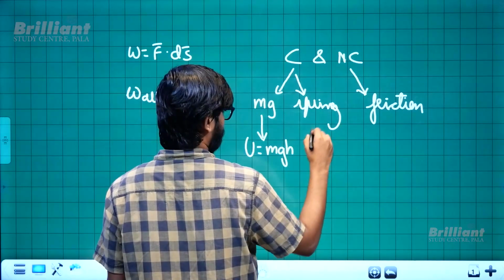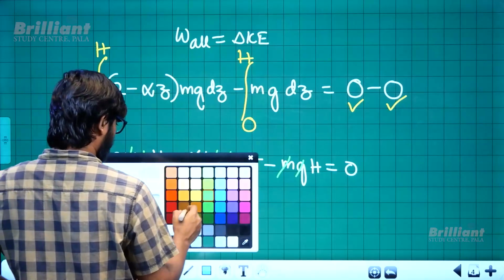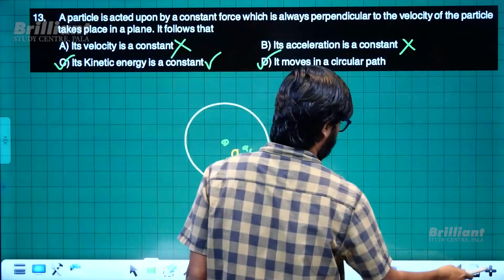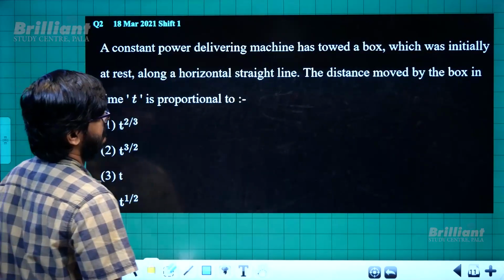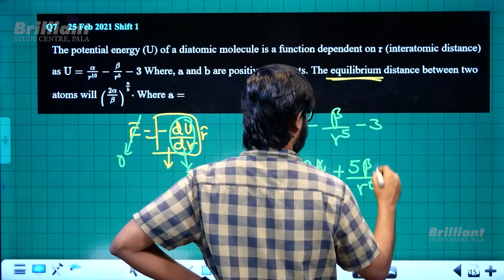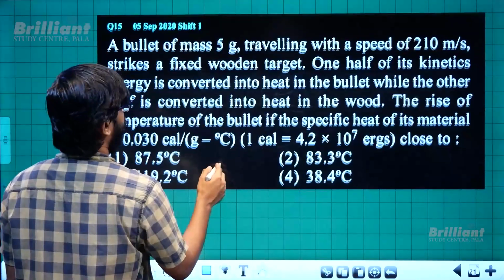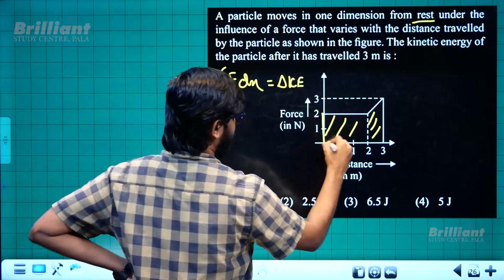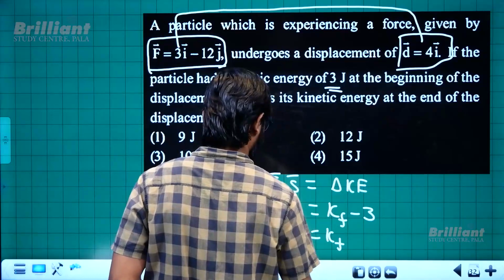REP IIT23 WORK,ENERGY AND POWER,CIRCULAR MOTION PART 6 PKR